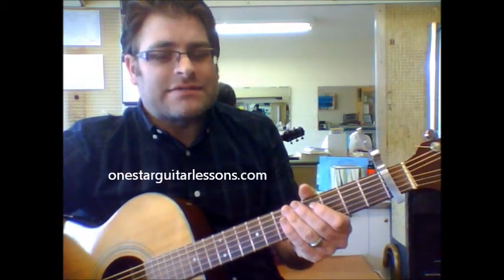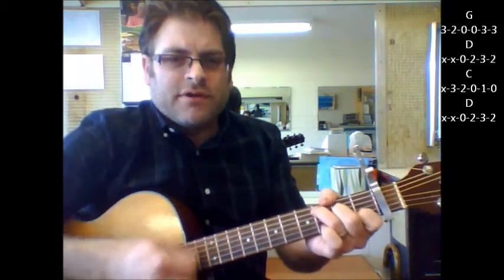How to play "Every Morning" by Sugar Ray on acoustic guitar